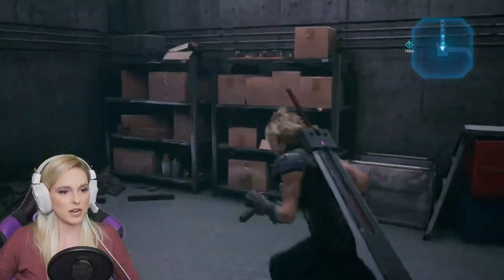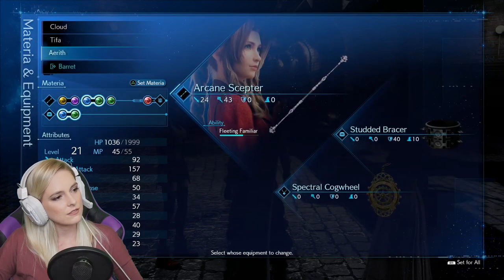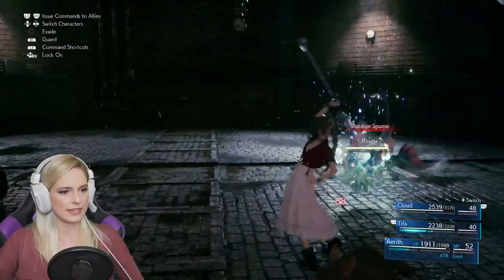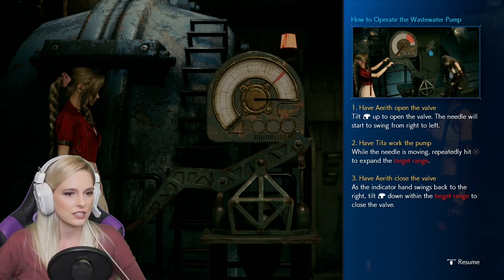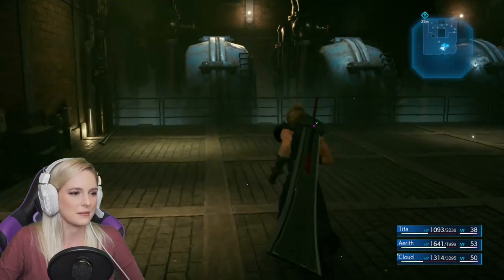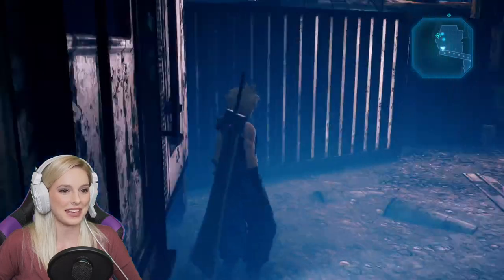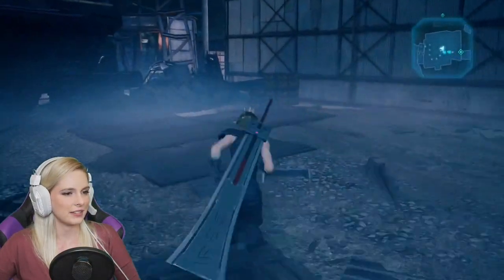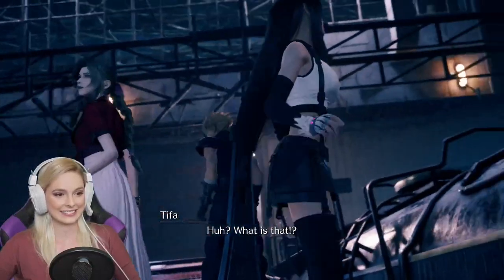Haunted Train Graveyard - Aerith VA Plays Final Fantasy VII Remake - Gameplay Walkthrough Pt 28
Aerith, Cloud & Tifa escape from Don Corneos sewer. This playthrough of FF7R takes us through a haunted train graveyard. We will find out whether there are the good kind of ghosts here. Reno & Rude of the Turks make an appearance in this playthrough so let's play!

Strange Rebel is partnered with Blue Microphones. Check out the best and easiest streaming mics

In the mood to watch all things Final Fantasy from Bri?